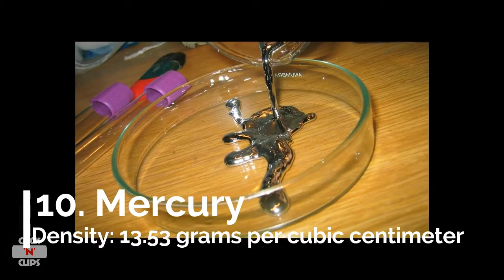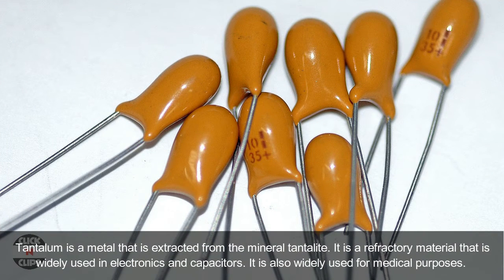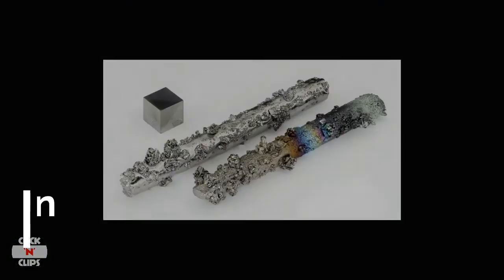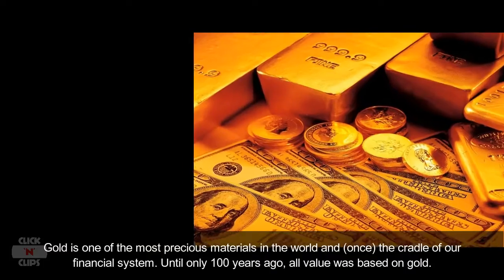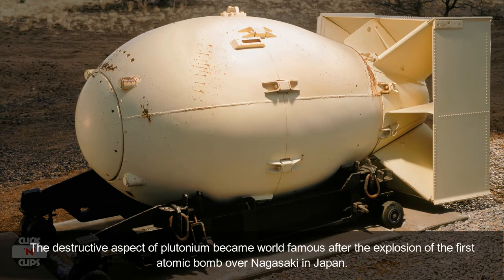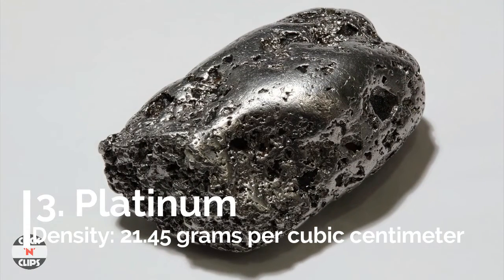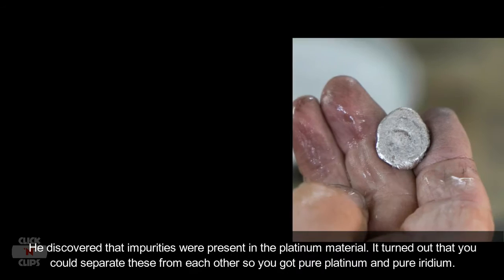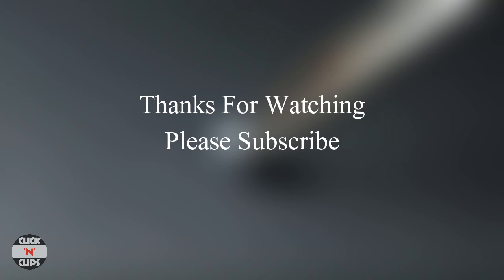Top 10 Heaviest Materials on Earth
Some materials are very heavy proportion to their size and others are very light. The answer lies in the density of the material. Here is the list of ten top 10 heaviest materials on earth.

10. Mercury
Density: 13.53 grams per cubic centimeter.
9. Tantalum
Density: 16.69 grams per cubic centimeter.
8. Uranium
Density: 19.10 grams per cubic centimeter.
7. Tungsten
Density: 19.25 grams per cubic centimeter.
6. Gold
Density: 19.30 grams per cubic centimeter.
5. Plutonium
Density: 19.82 grams per cubic centimeter.
4. Rhenium
Density: 21.2 grams per cubic centimeter.
3. Platinum
Density: 21.45 grams per cubic centimeter.
2. Iridium
Density: 22.56 grams per cubic centimeter.
1. Osmium
Density: 22.59 grams per cubic centimeter.